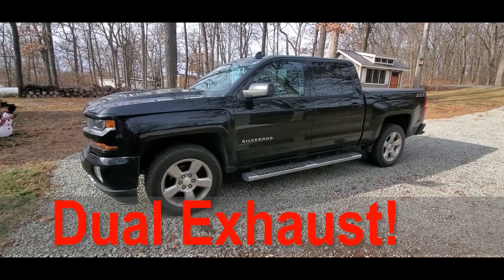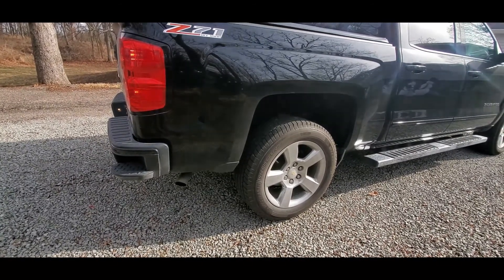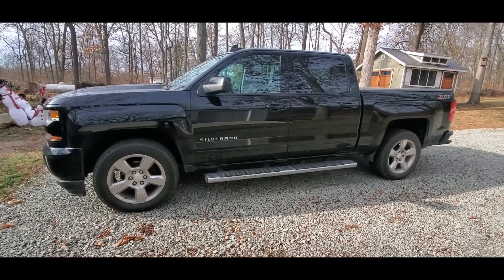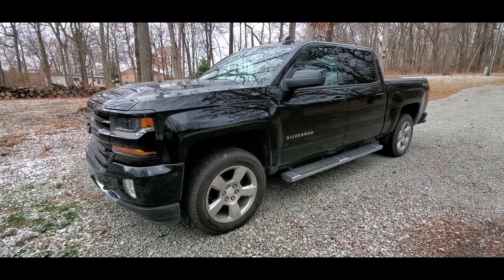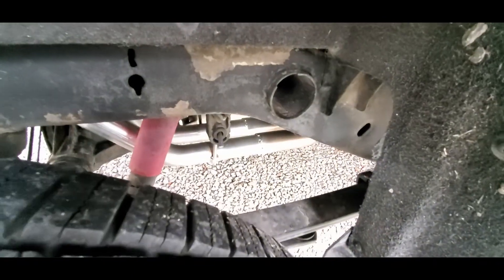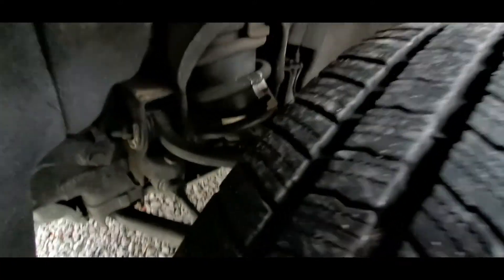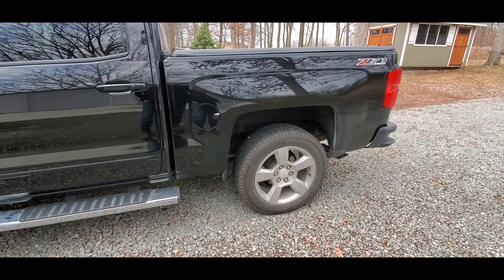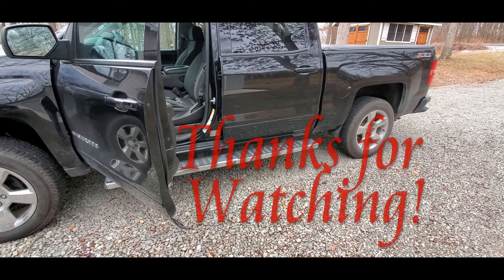Dual Exhaust on my 2017 Chevy Silverado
Going from single quiet Exhaust to Dual exhaust on my 2017 Chevy Silverado pickup.